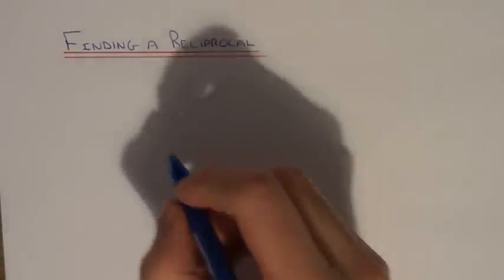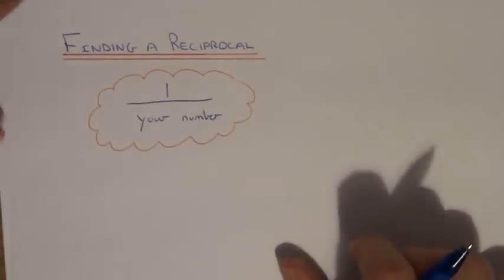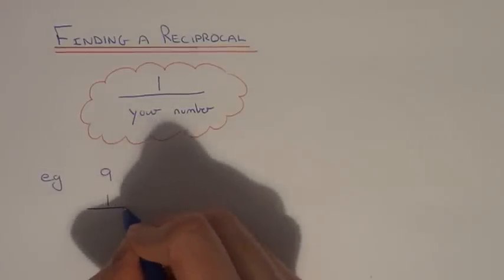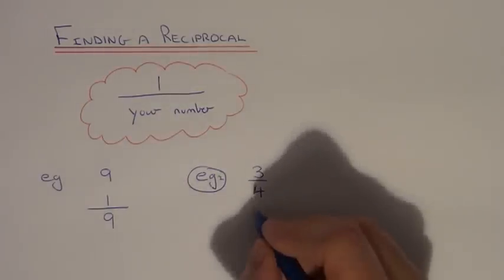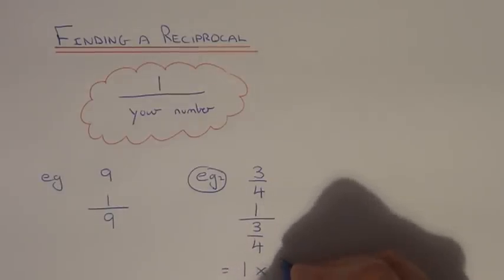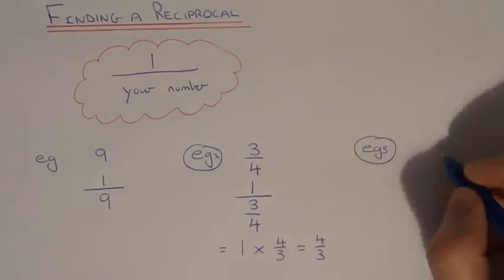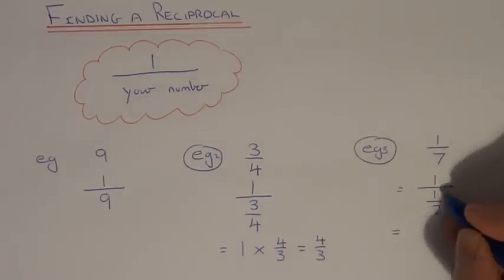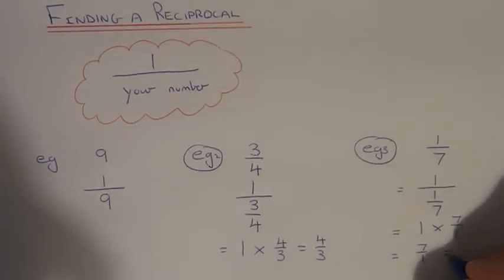Reciprocals. How to calculate the reciprocal of any number video.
A short video to show you how to take the reciprocal of a number by dividing the number into 1. Examples include, working out the reciprocal of 9, 3/4 and 1/7.